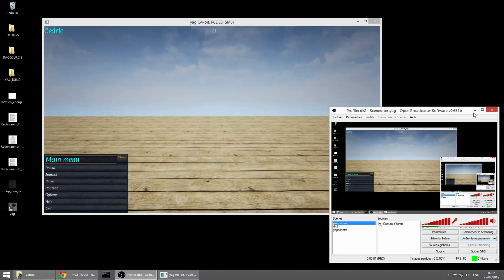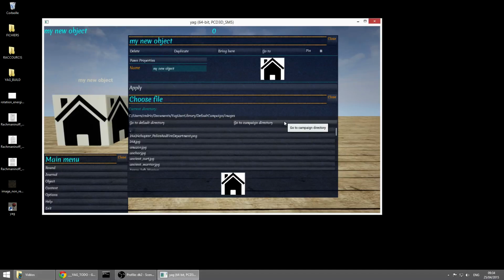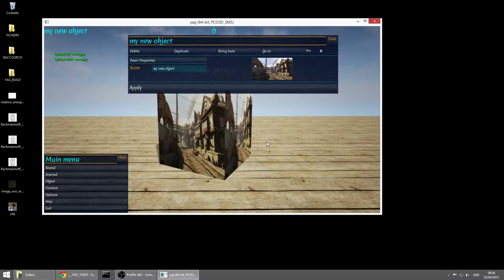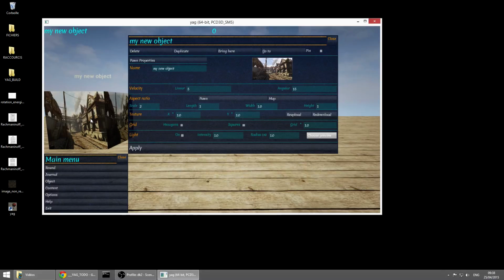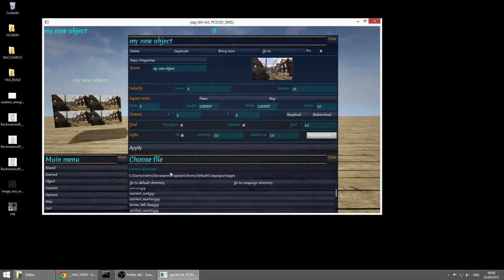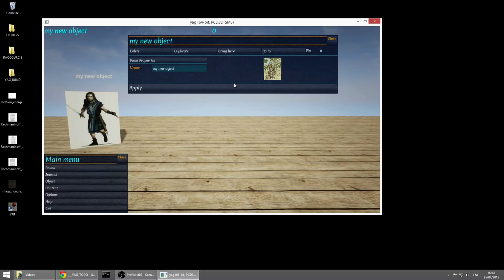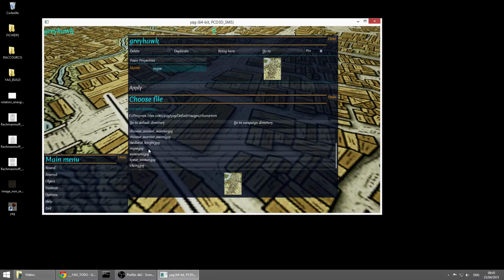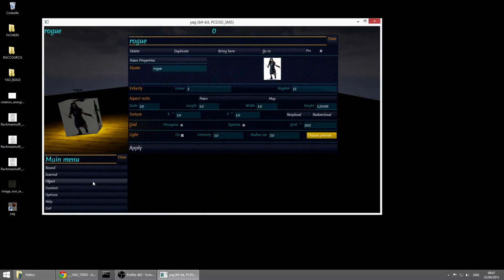Modifying an object